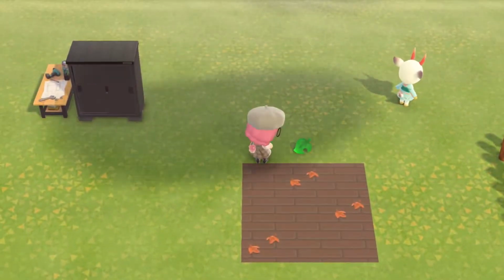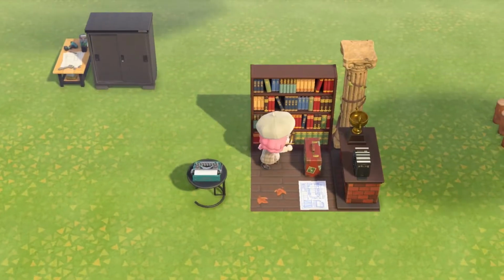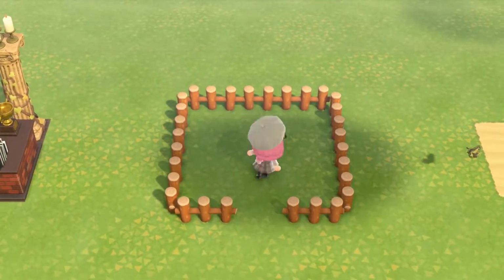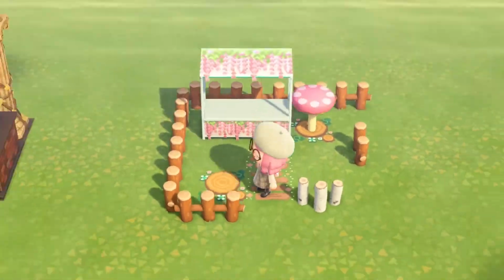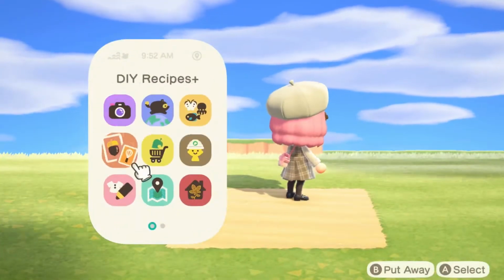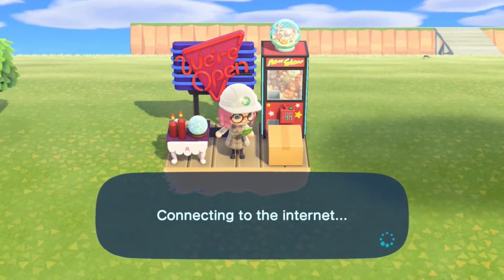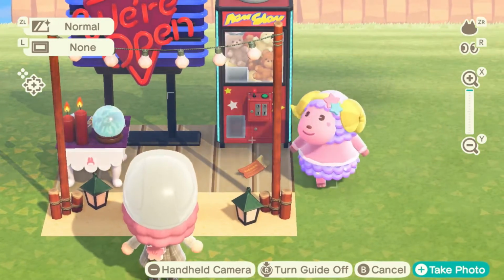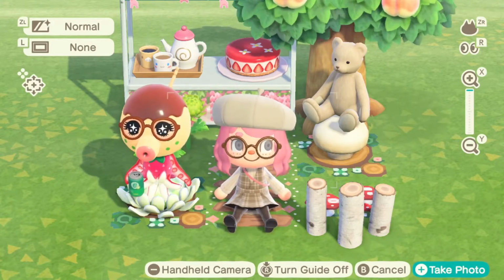trying the 3x3 challenge using my followers' favorite aesthetics!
⇢catch me live on twitch to see more animal crossing content!

0:00 Intro
1:07 Dark Academia
3:04 CottageCore
5:07 Beach Town
7:24 Final Remarks

CUSTOM CODES USED:

Dark Wood with Leaves: MA-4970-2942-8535
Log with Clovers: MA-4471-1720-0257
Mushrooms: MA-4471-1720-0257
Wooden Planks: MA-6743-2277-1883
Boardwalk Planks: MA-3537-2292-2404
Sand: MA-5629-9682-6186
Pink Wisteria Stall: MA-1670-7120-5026